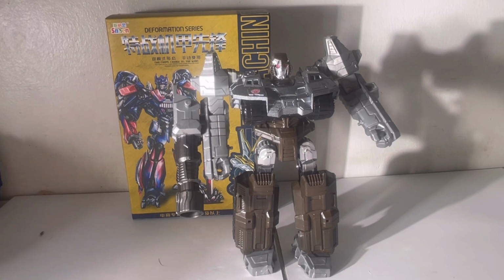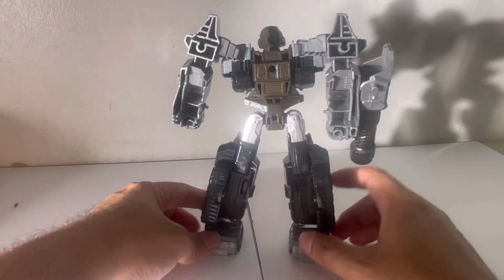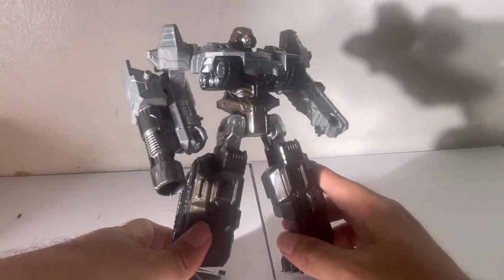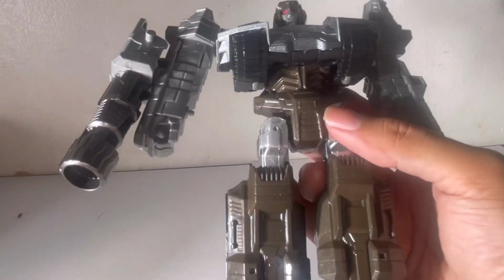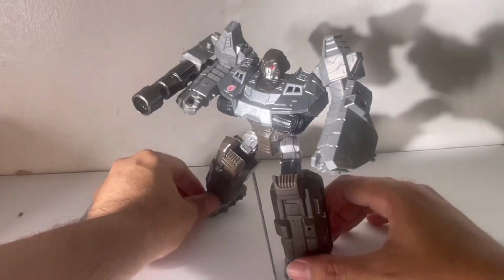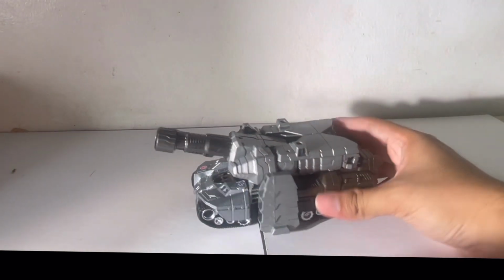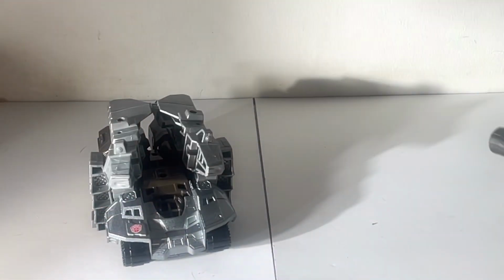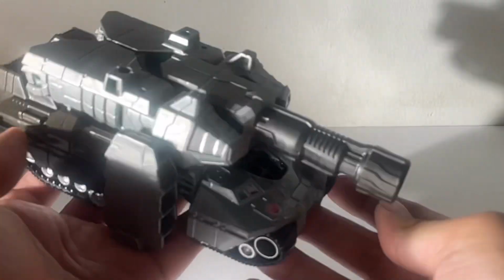Perfect CHUG - Snaen KO Cyber Battalion Megatron Transformers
A 1:1 recreation bootleg/knockoff of Transformers. Cyber Battalion Megatron